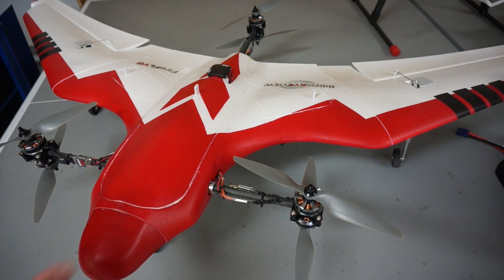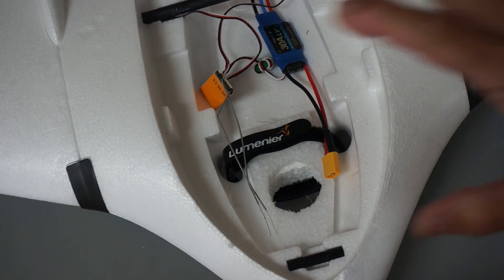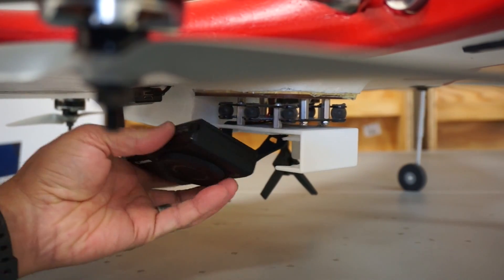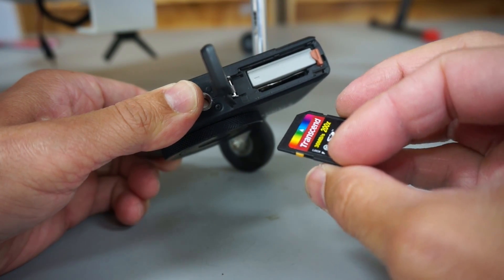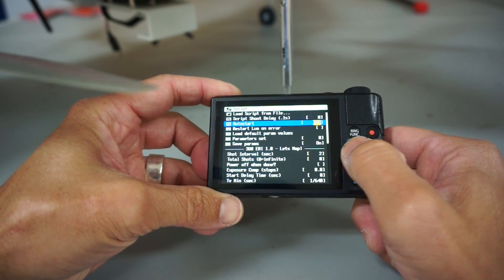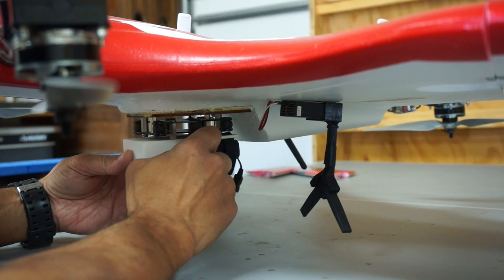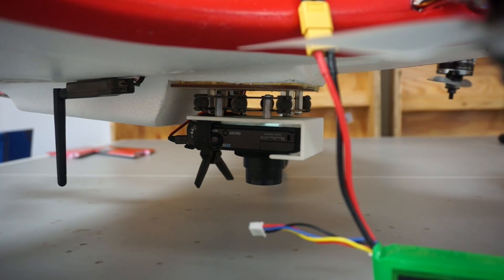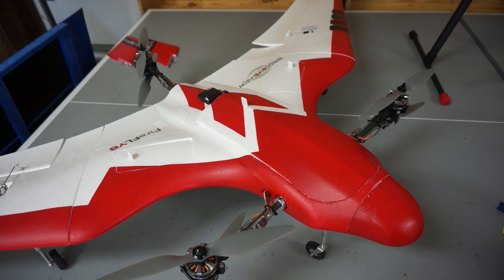Autostarting CHDK and Script for Aerial Mapping - One Less Thing to Think About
Wanted to share a quick tip as I get ready to demonstrate the FireFLY6 in a fully autonomous takeoff, forward flight, mapping, and landing mission. Autostarting CHDK and your script on the Canon S110 is one less thing to think about when doing your preflight setup. This is the camera I'm currently flying with:

As always your comments and feedback are much appreciated.